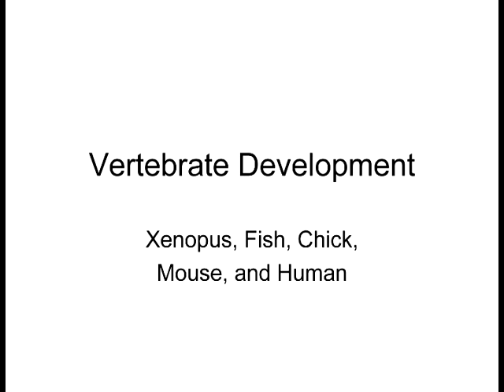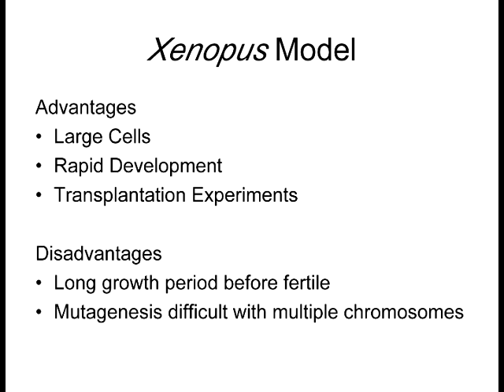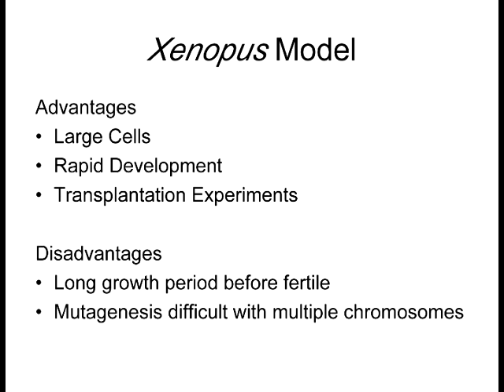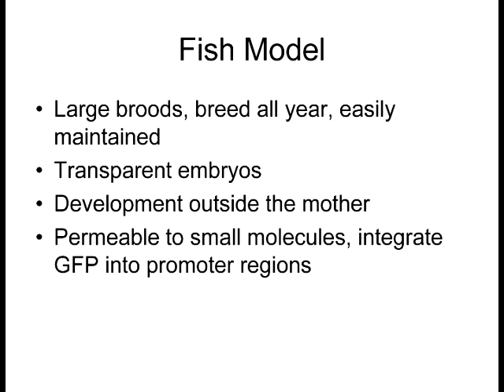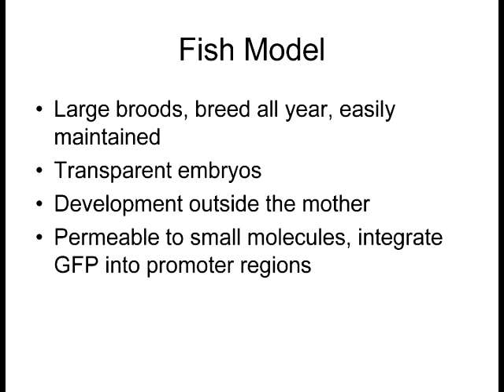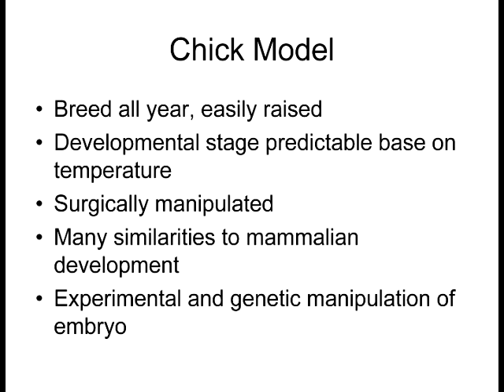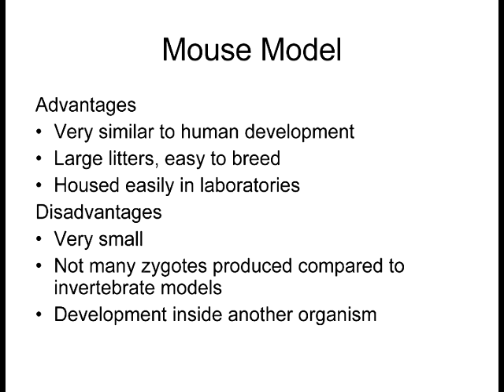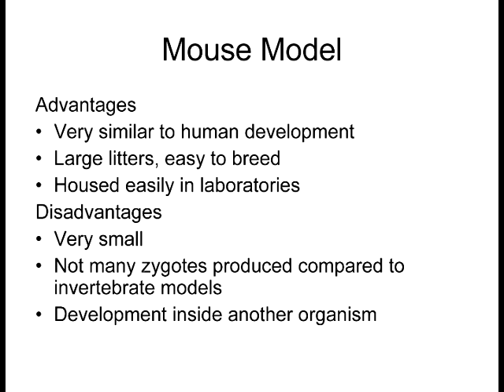Lecture 6 Vertebrate Model Advantages